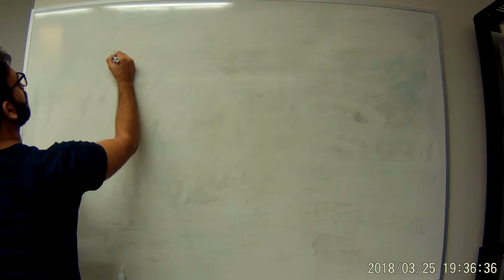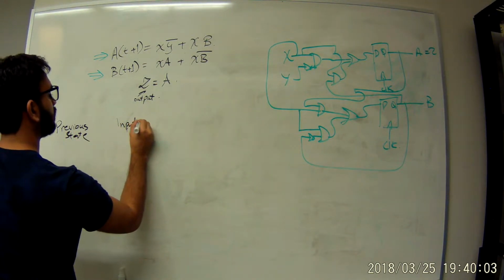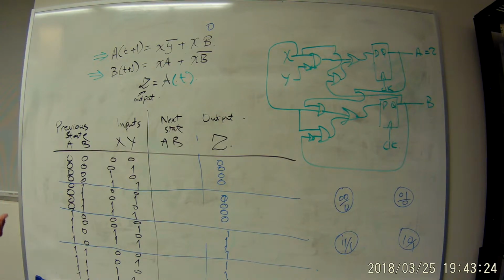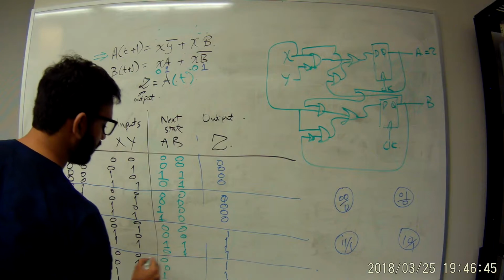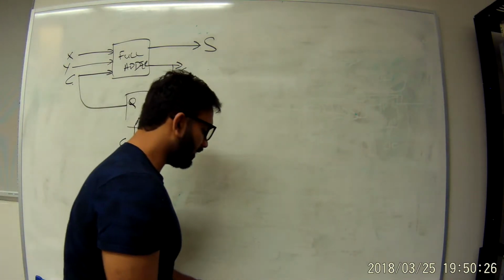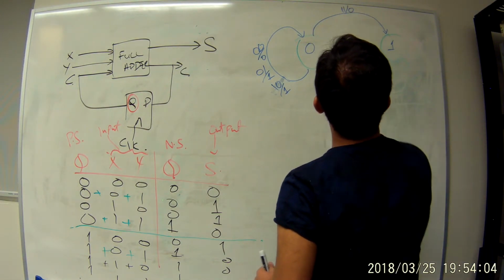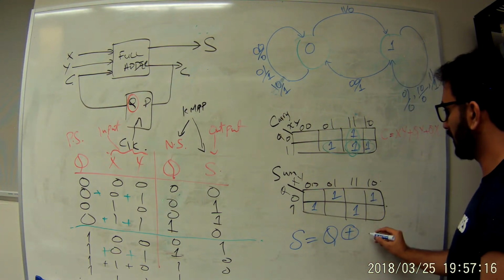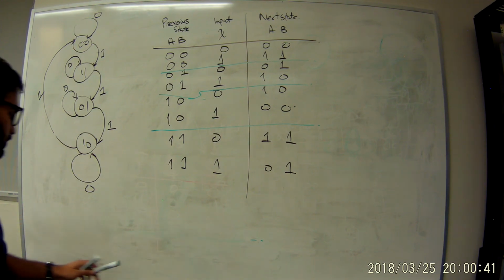Flip flops & State Diagram Tutorial Pt 2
Examples using characteristics Table & equation, Digital Circuit, and state diagram.